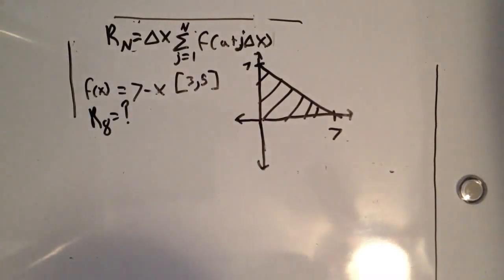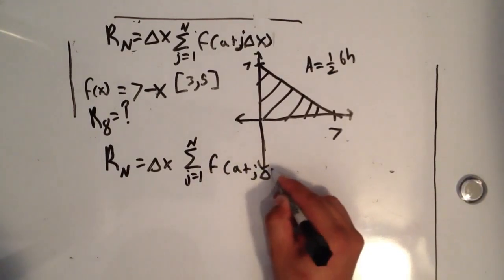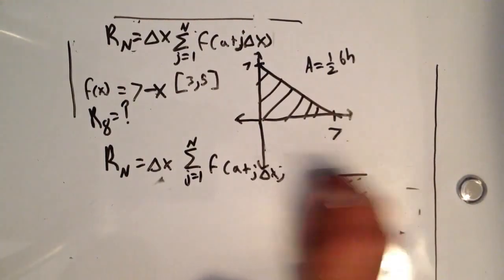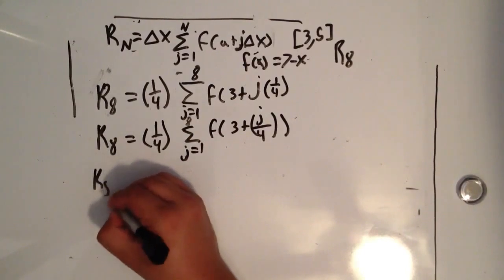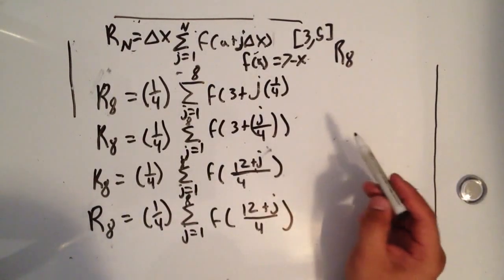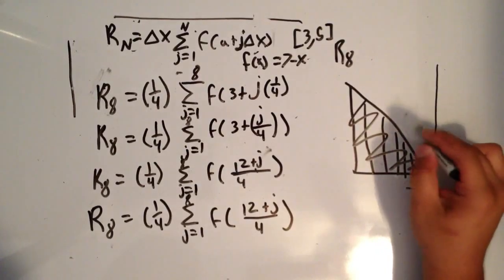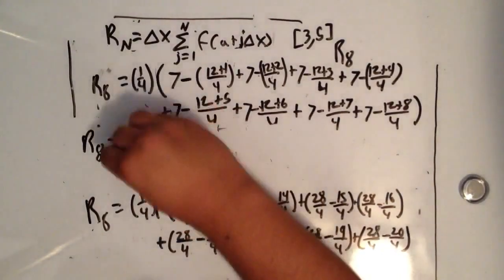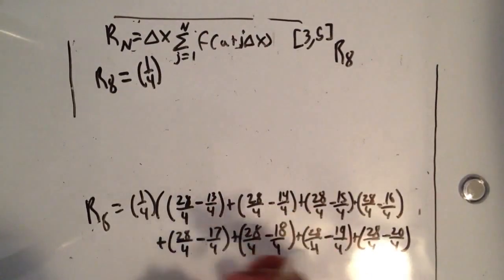Calculus - Riemann Sum(right end point)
About: In this video i will be using  the right end point formula to approximate the area between the x-axis and the graph.

Background: Riemann Sums are covered in Calculus 1 or single variable Calculus.